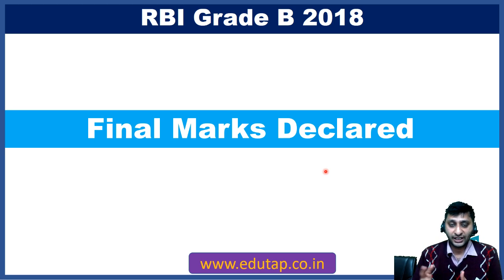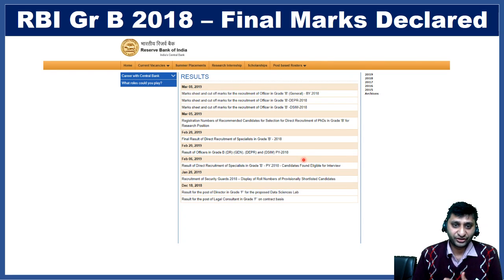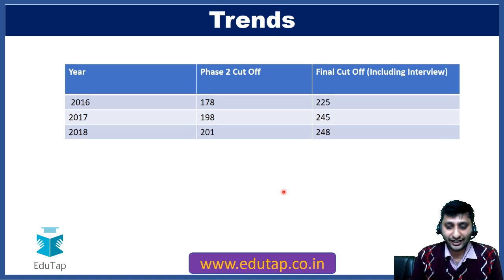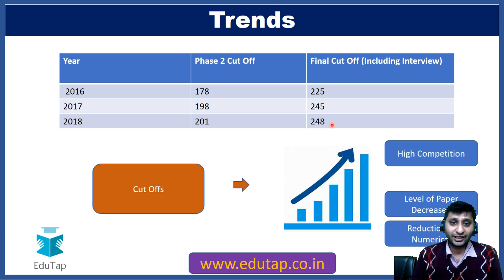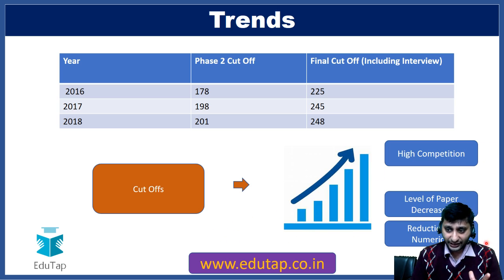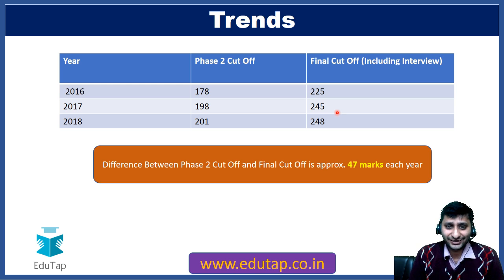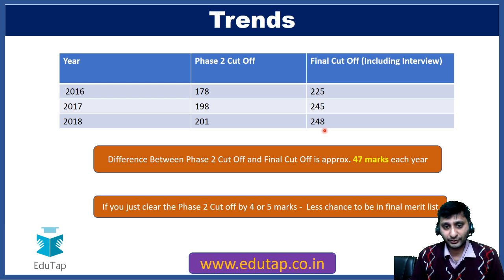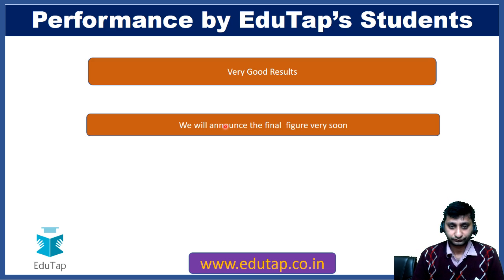RBI Gr B 2018 Mains Examination Marks Out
In this live session we shall discuss RBI Gr B 2018 Mains Examination Cut Off.

Analysis Finance Section - RBI Grade B

Analysis of Management Section - RBI Grade B

Analysis of ESI Section - RBI Grade B

Memory Based paper of FM - RBI Grade B